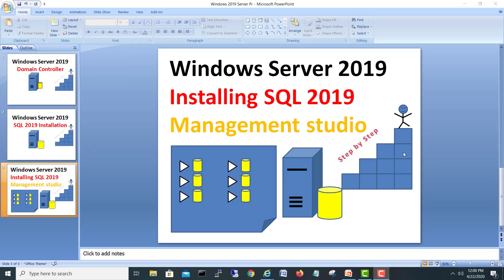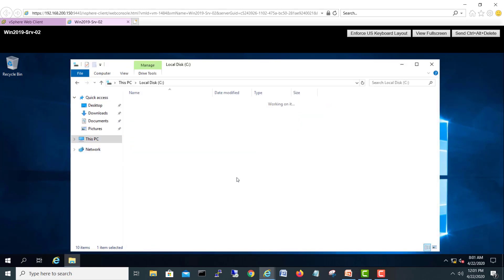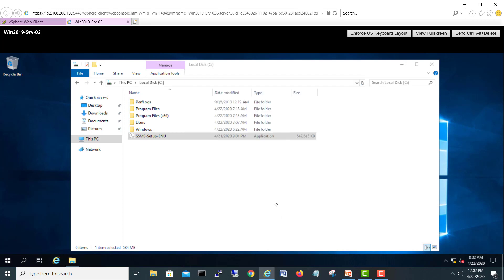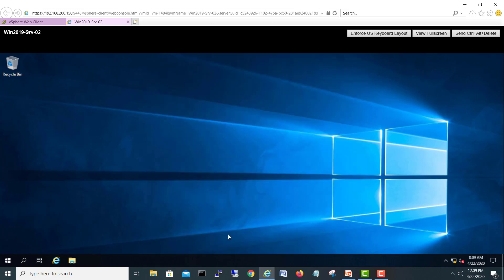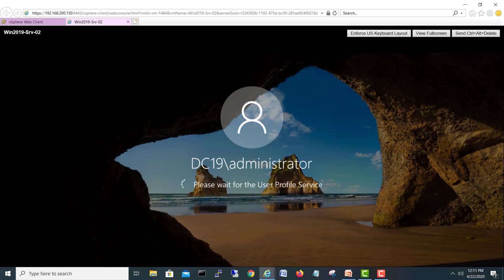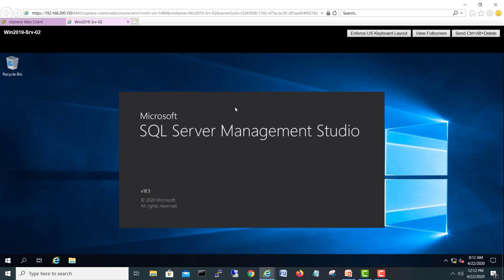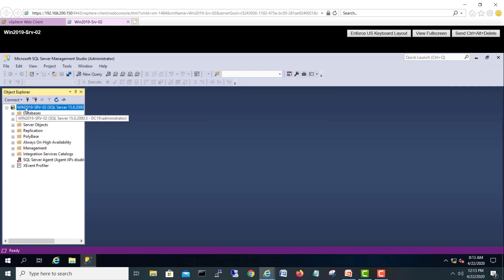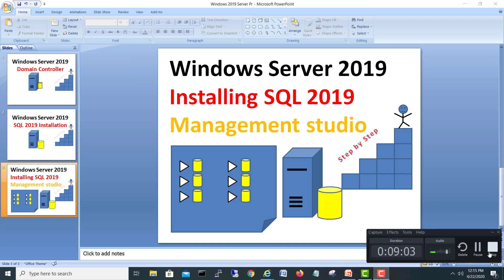How to install SQL Management Studio for SQL 2019 | SQL Server | Online IT Course | Database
Welcome to my channel in this video I would like to show " How to install Microsoft SQL Management Studio for SQL Server 2019" if you have liked my video kindly press "Like" and "Subscribe" my channel and don't forget to hit the bell icon for upcoming videos

In this we will learn how to install SQL 2019 Server Management Studio,
This is Full IT online Course for Windows Server SQL 2019

this is good IT online Full Course for the Students want to learn Microsoft SQL Server 2019

SQL Server 2019 Managment Studio installation

SQL Server 2019 Managmetn Tools